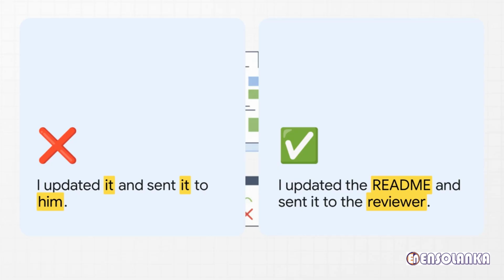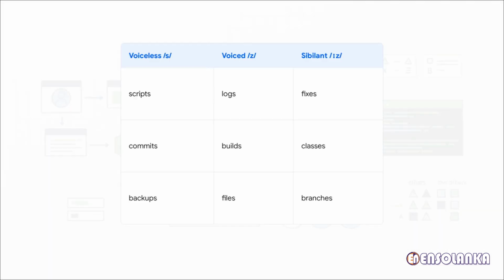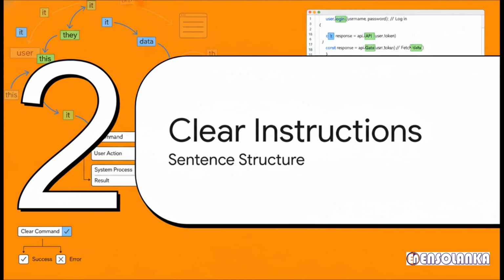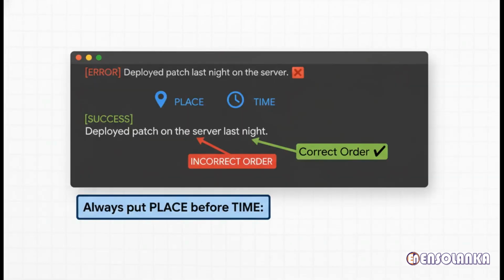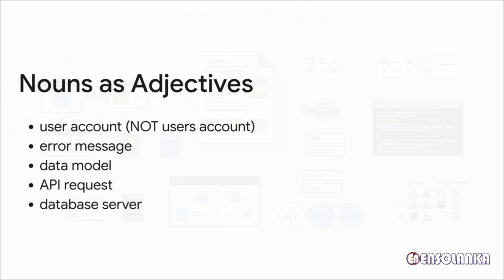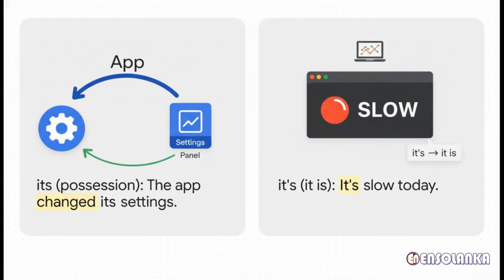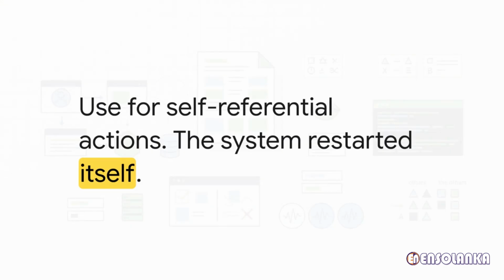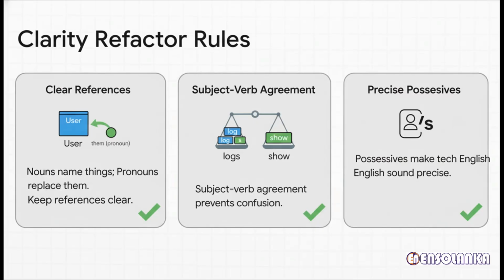LESSON - 06: NOUNS AND PRONOUNS | English for Technology Course - Intermediate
Course overview. English for Technology – Intermediate helps learners move beyond basic grammar and build confident, accurate communication skills for technical study, coding practice, project discussions, and professional collaboration.
Lesson 06: This lesson helps students build clearer and more accurate technical English by focusing on how nouns and pronouns work in real communication. Learners study how to form and pronounce plural nouns correctly, identify subjects, verbs, and objects in technical sentences, and use objects of prepositions naturally in instructions and explanations. The lesson also teaches time prepositions such as in, on, and at, correct place + time word order, and accurate subject–verb agreement in both singular and plural sentences. In addition, students learn how to use adjectives, nouns as adjectives, personal pronouns, possessive nouns and pronouns, reflexive pronouns, and the forms another, the other, other(s), and the others. These skills are especially useful in bug reports, documentation, technical discussions, README writing, and team communication.